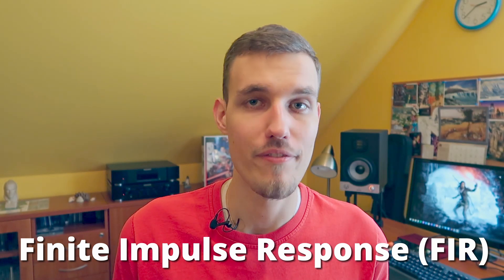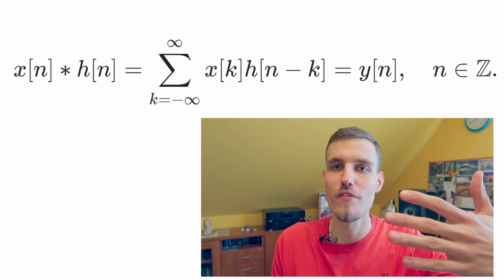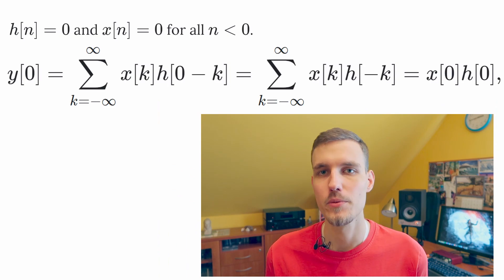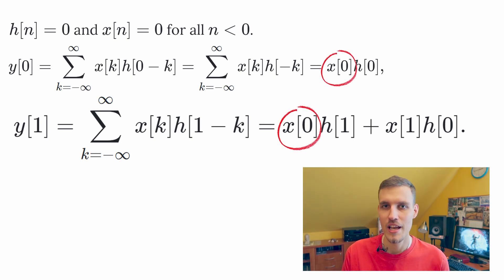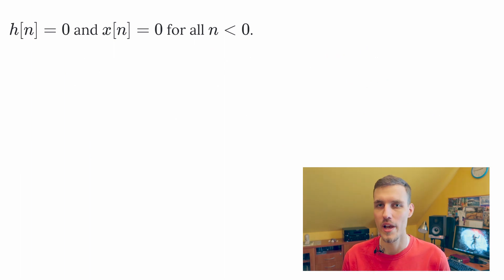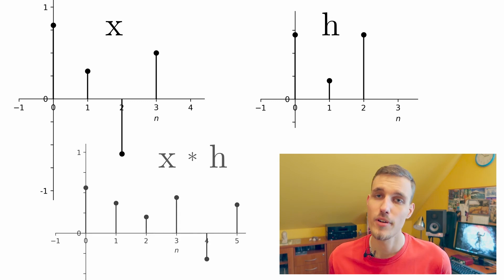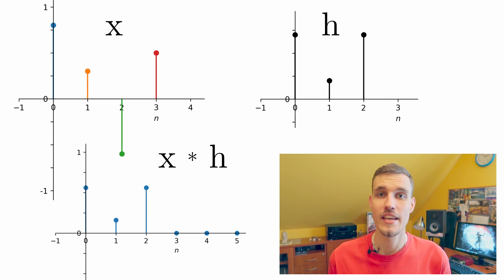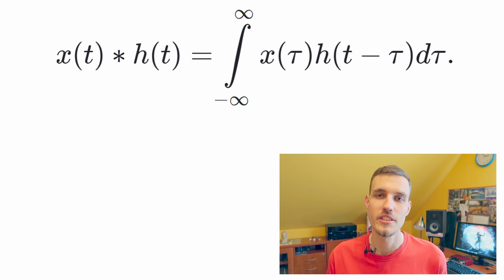Convolution Intuitively Explained In 6 Minutes [DSP #03]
00:00 Introduction
00:50 Definition of discrete convolution
01:44 Intuition: fixing n index
02:48 Intuition: fixing k index
03:08 Vivid example of fixing k
04:33 Definition of continuous convolution
04:50 Summary